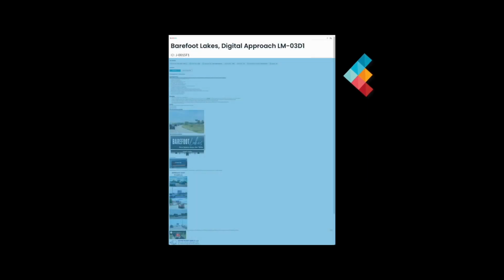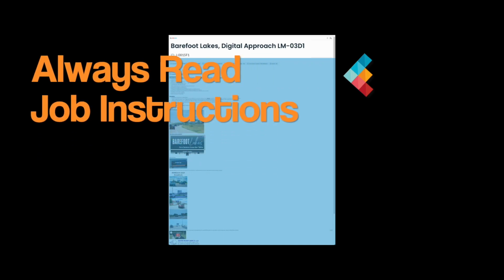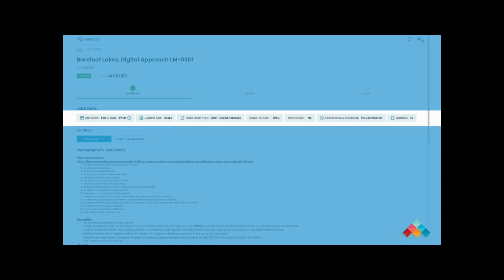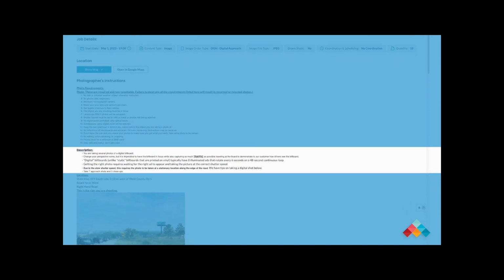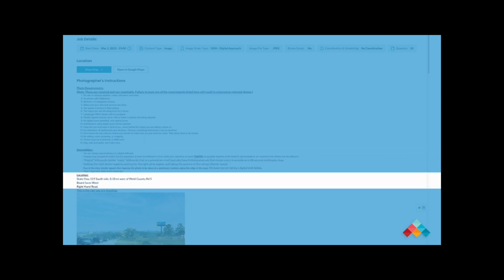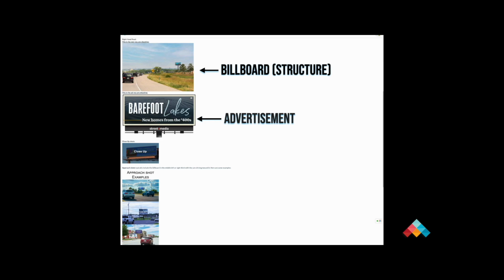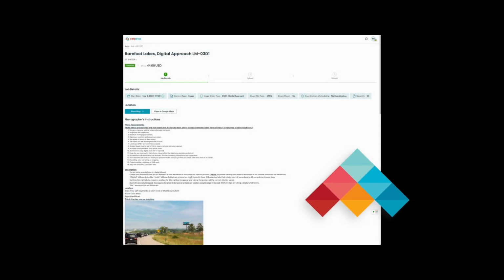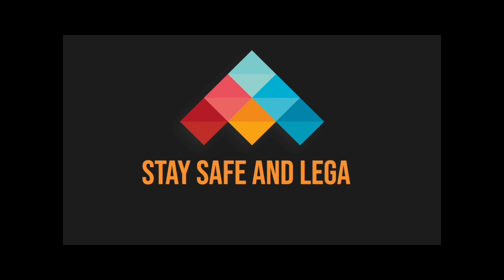Understanding the Photographers Instructions- FotoFetch Tutorial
A general overview of the jobs interface and breakdown of important information on job listings that all photographers must be aware of before completing their first job as Foto Fetch photographer. Required viewing for all new photographers to Foto Fetch.